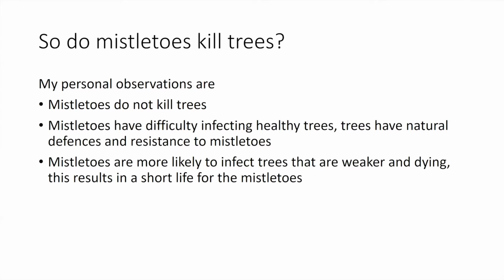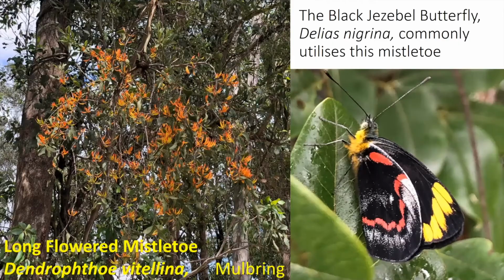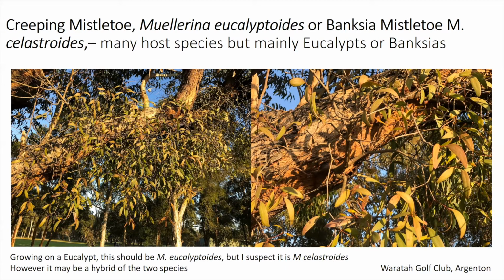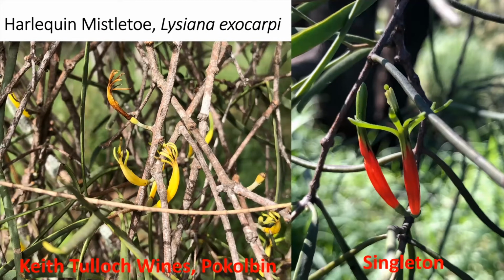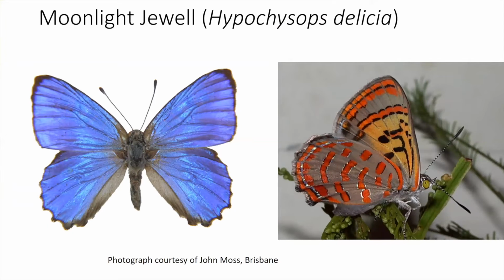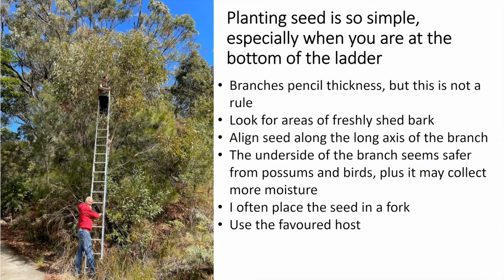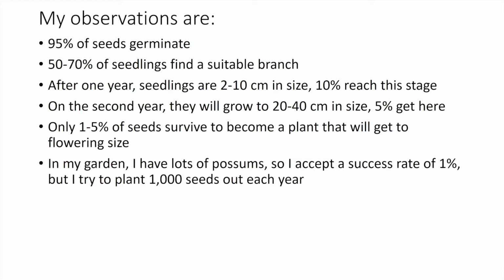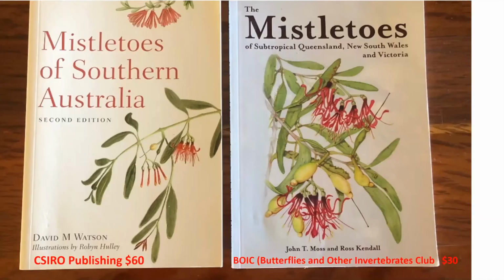The mystery of Mistletoes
Peter Vaughn has presented this talk to one of our other groups before, but the recording was not good enough to share. This version was presented to the Sutherland group plus friends from BirdLife Australia and Arboriculture Australia in November 2021.

In this introduction to mistletoes, Peter tells us all about this seldom seen, mis-understood and under-appreciated group of plants, which turn out to be vital to a healthy ecosystem. He doesn't believe that they do kill trees, but are actually a host plant for many insects and butterflies and for birds further up the food chain.

He gives growing tips on how to harvest and 'plant' seeds so you can grow these in your own garden.